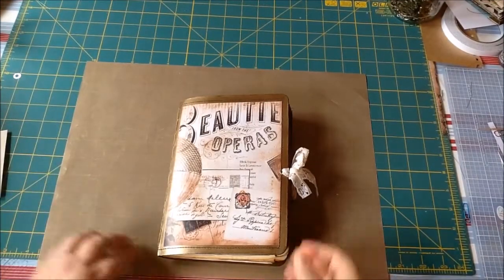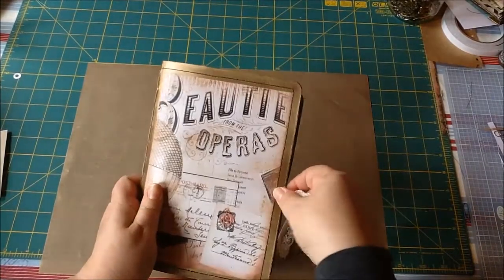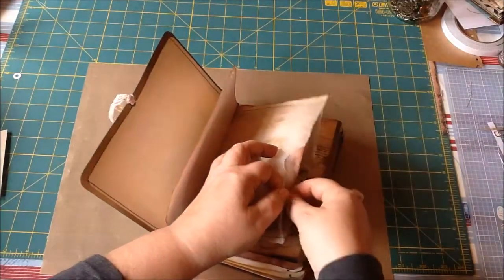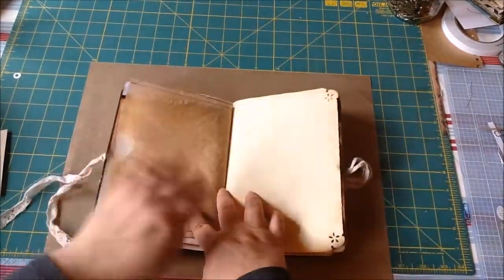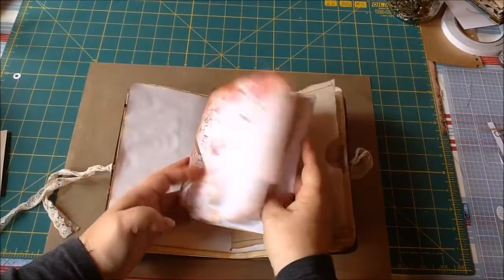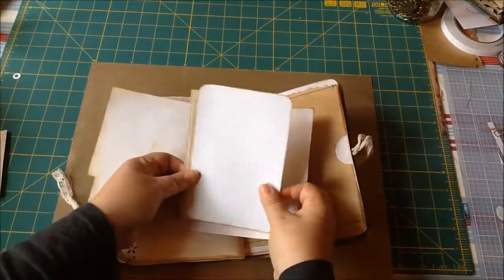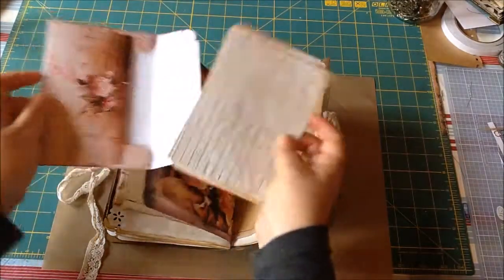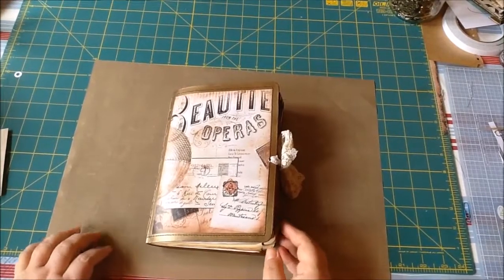Love Letters: A Journal